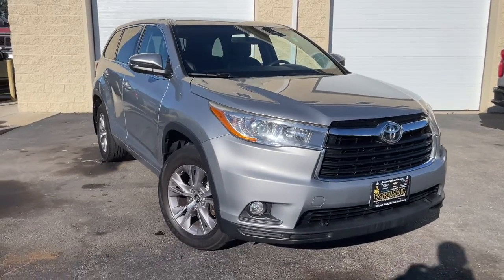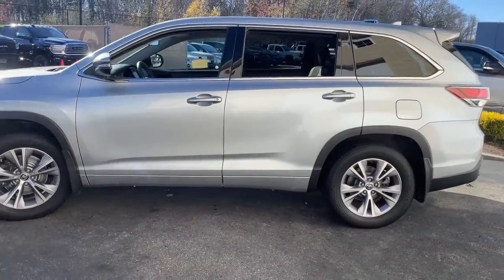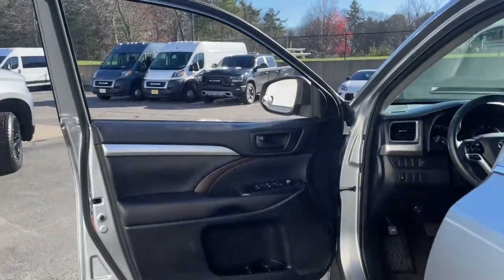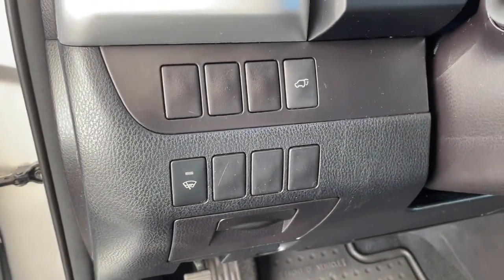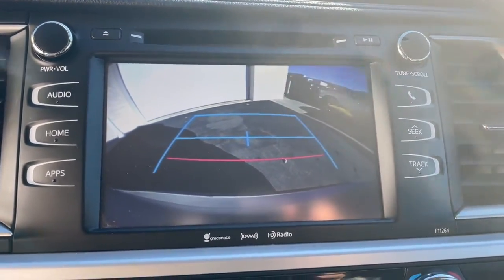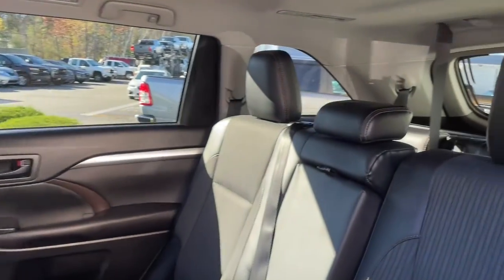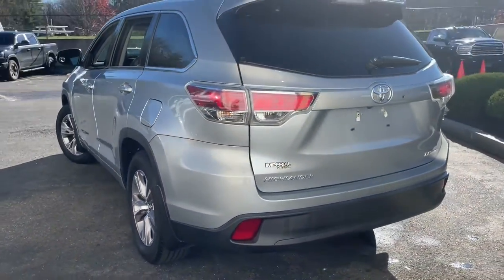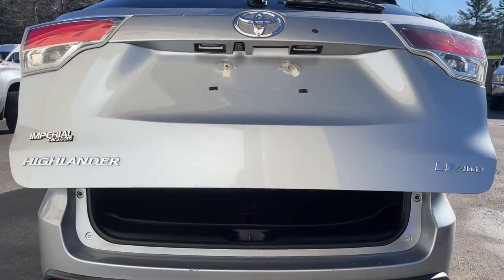2016 Toyota Highlander Milford, Mendon, Worcester, Framingham MA, Providence, RI 44229KK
Predawn Gray Mica Used 2016 Toyota Highlander LE Plus V6 available near me in Milford, Massachusetts at Imperial Chevrolet. Servicing the Mendon, Worcester, Framingham MA, Providence, RI area.

Imperial Chevrolet
18 Uxbridge Rd

Power Seats, Backup Camera, Bluetooth, Cruise Control, Power Windows, Power Locks, ABS brakes, Alloy wheels, Electronic Stability Control, Front dual zone A/C, Heated door mirrors, Illuminated entry, Low tire pressure warning, Power Liftgate, Remote keyless entry, Traction control. Gray 2016 Toyota Highlander LE Plus V6 4D Sport Utility LE Plus V6 AWD 6-Speed Automatic Electronic with OverdrivebrbrAwards:br * 2016 KBB.com Best Buy Awards Finalist * 2016 KBB.com 16 Best Family CarsbrbrClean CARFAX. CARFAX One-Owner. 3.5L V6 DOHC Dual VVT-i 24VbrbrMORE ABOUT US: Imperial Cars Purchase With Confidence: 1) Free Car Fax Vehicle History Report available for all our vehicles online. 2) Our vehicles are Imperial Certified and go through a rigorous Multi-Point vehicle inspection. 3) Bottom line pricing. 4) 5-Day or 200 Mile Vehicle Exchange Program for your total confidence. If you are not happy with it bring it back within 5 days or 200 miles and we'll give you a credit of your full purchase price toward the purchase of another vehicle. (Excludes Renewed for You vehicles.)brbrPrice does not include tax, title, registration, documentation fee or other applicable fees. Price does include Imperial Trade assistance bonus of $1,000 Imperial qualifying retailable trades with less than 10 years of use from original in service date. To receive advertised promotional price, the vehicle must be paid in full and take same day delivery from dealer stock. Call or email our phone and internet team for the most current information and Imperial discounts. Price cannot be combined with any other discounts or promotions and is subject to change based on market value at any time without notice, customer must mention promo code in order to qualify for internet special discount. The information contained herein is deemed reliable but not guaranteed, dealer not responsible for any misprint involving the price or description of the vehicle, it's the sole responsibility of buyer to physically inspect and verify such information prior to purchasing. Transparency is our goal. NO WHOLESALERS OR DEALERS! Some of our Pre-Owned vehicles may be subject to unrepaired safety recalls. Check for a vehicle's unrepaired recalls by VIN